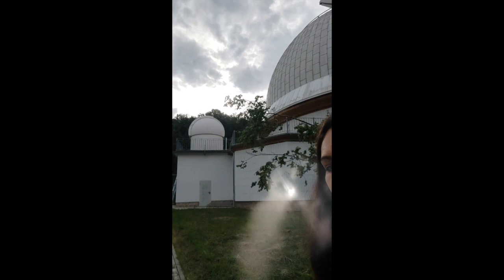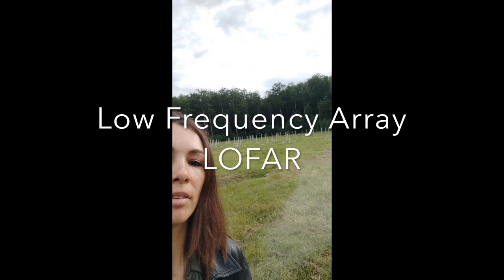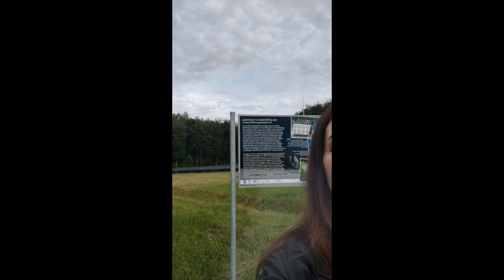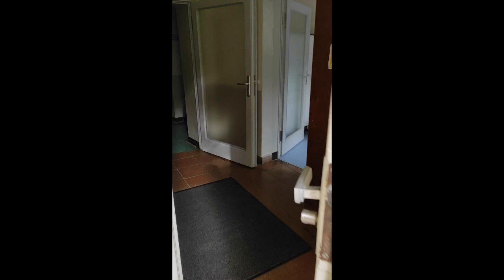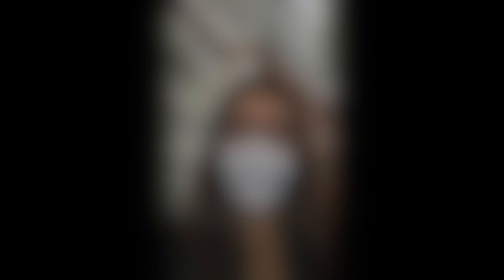Rogue Astro tour at the Karl Schwarzschild Observatory & TLS in Tautenburg Germany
Come with me and let's explore the Karl Schwarzschild Observatory and Thüringer Landessternwarte in Tautenburg!

Filmed with Xiaomi Redmi Pro 9 on a 'summer' day in Tautenburg Germany